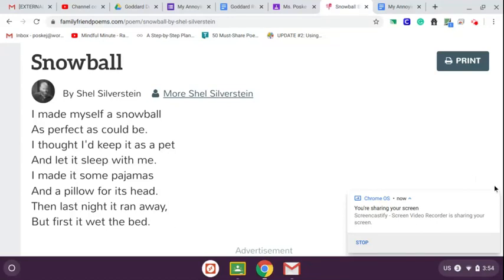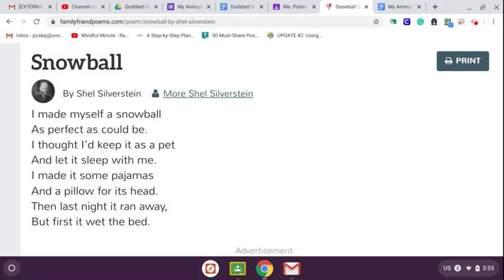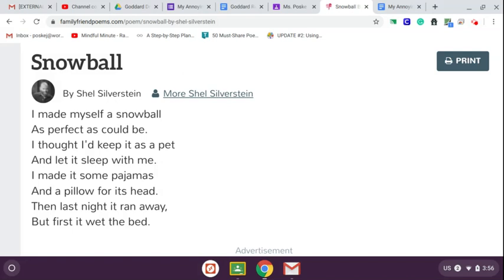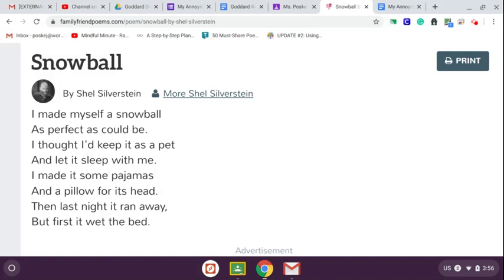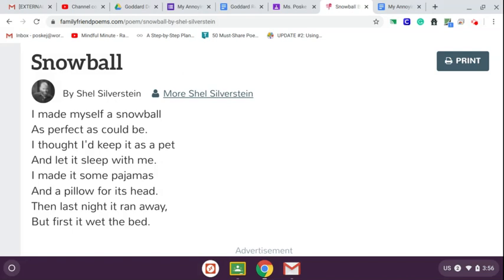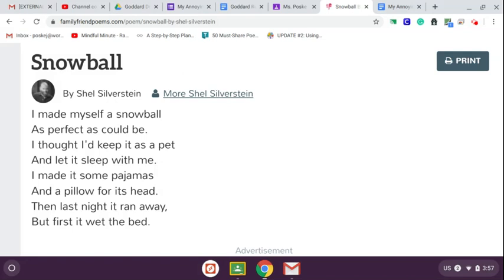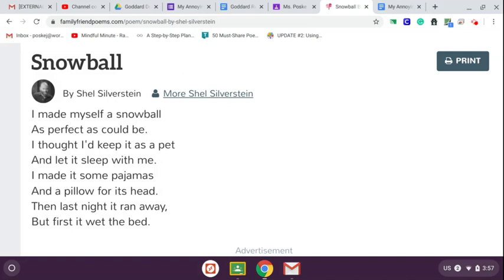Poem Reading - Snowball